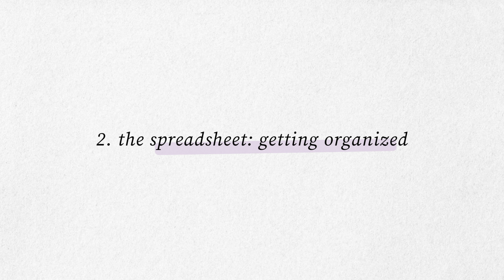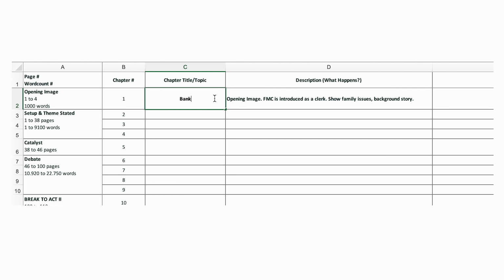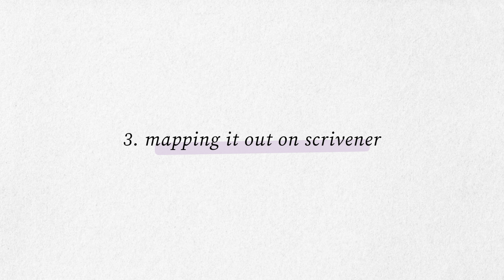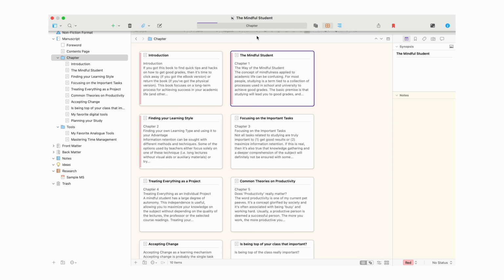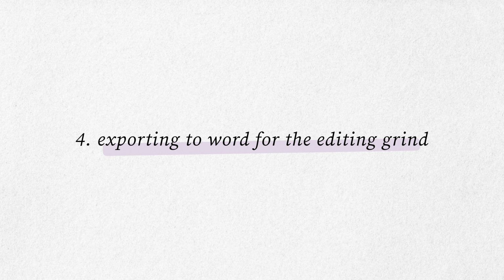How I Edit My Manuscripts Step-By-Step 📚✨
As a part-time author, balancing the creative process with the practical side of editing can sometimes feel like walking a tightrope. Editing is one of the most vital aspects of writing a book, but it’s also one of the most demanding. While writing is often romanticized, editing is where the magic truly happens—or at least that’s how I like to think of it! Today, I’m going to walk you through how I edit my books from start to finish. This will give you a clear idea of my process, and it might just help you create your own editing routine. Grab your favorite notebook and let's dive into it.

↳ Timestamps

00:00 - Introduction
00:22 - The Book Notebook: Where the Ideas Live
02:14 - The Spreadsheet: Getting Organized
03:43 - Mapping It Out on Scrivener
04:47 - Exporting to Word for the Editing Grind
05:37 - One Pass for Developmental/Consistency Edits
06:17 - Export to Kindle for a Full Read-through
08:12 - Go Back to Word and Make Changes
09:00 - Conclusion and Key Takeaways

↳ Credits

✽ Editing:   @MaryAmongStories
✽ Stock imagery and footage provided by Ground News